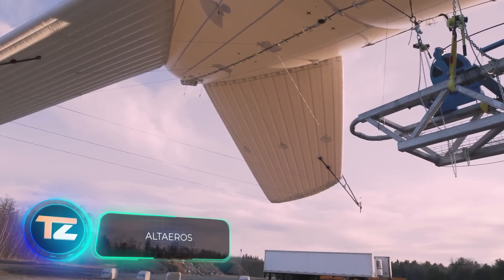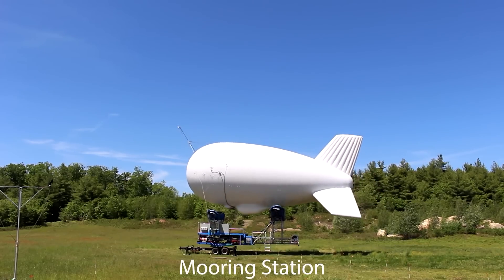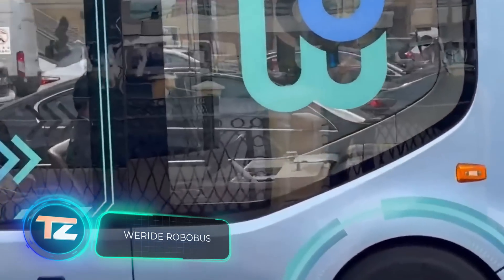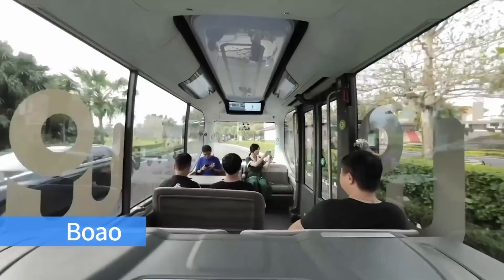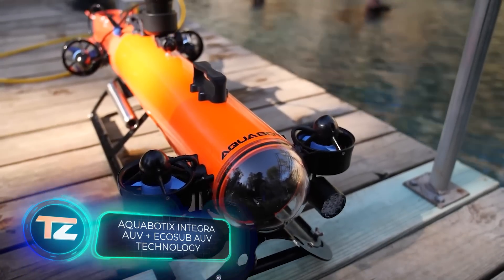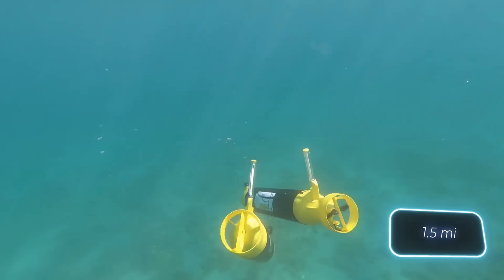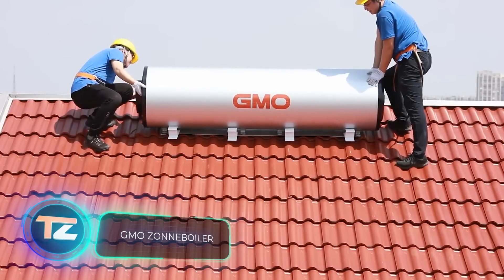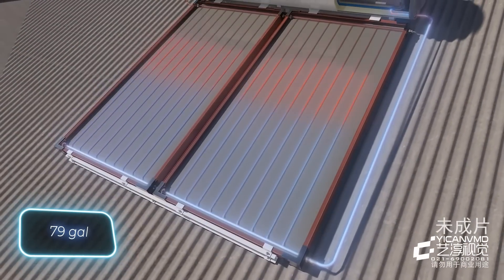15 INGENIOUS INVENTIONS YOU MUST SEE